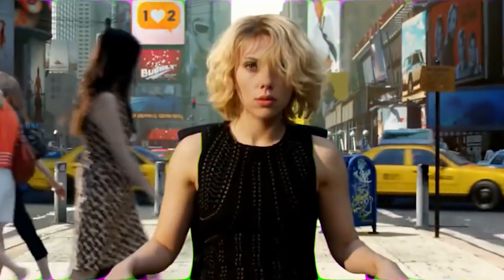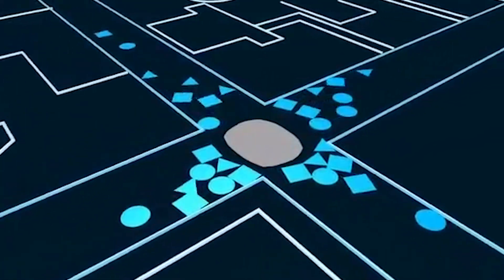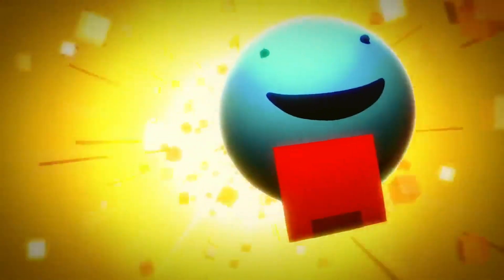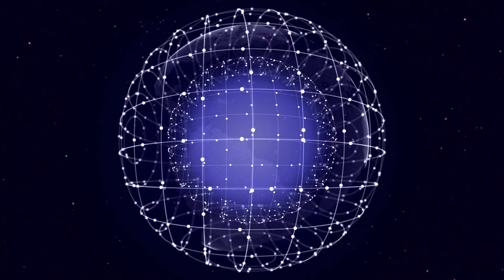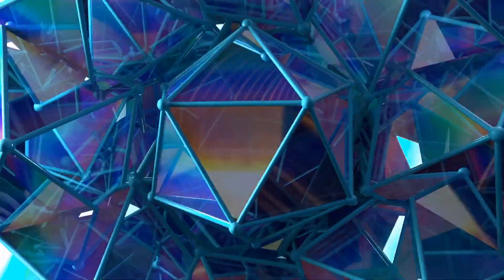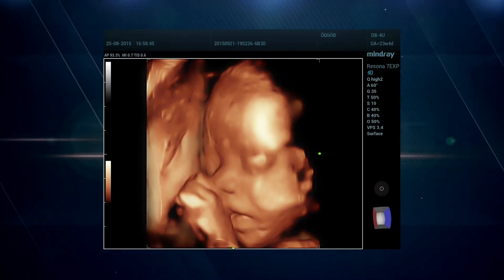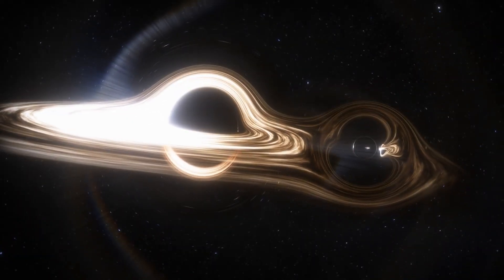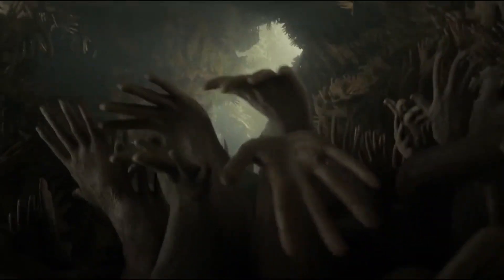What If You Could Access the FOURTH Dimension? | Tesseract 4th Dimensional Space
What If You Could Access the FOURTH Dimension?

Welcome Back To @Mystery Facts Rewind

The fourth dimension is an extension at right-angles to the three familiar directions of up-down, forward-backward, and side-to-side. In physics, especially in relativity theory, time is often regarded as the fourth dimension of the spacetime continuum in which we live. But what meaning can be attached to a fourth spatial dimension? The mathematics of the fourth dimension can be approached through a simple extension of either the algebra or the geometry of one, two, and three dimensions. .in this video, we are looking into How To Survive In The Fourth Dimension (Terrifying Mystery Explained)
Section 107 of the U.S. Copyright Act states: “Notwithstanding the provisions of sections 106 and 106A, the fair use of a copyrighted work, including such use by reproduction in copies or phonerecords or by any other means specified by that section, for purposes such as criticism, comment, news reporting, teaching (including multiple copies for classroom use), scholarship, or research, is not an infringement of copyright.” This video and our YouTube channel, in general, may contain certain copyrighted works that were not specifically authorized to be used by the copyright holder(s), but which we believe in good faith are protected by federal law and the fair use doctrine for one or more of the reasons noted above.